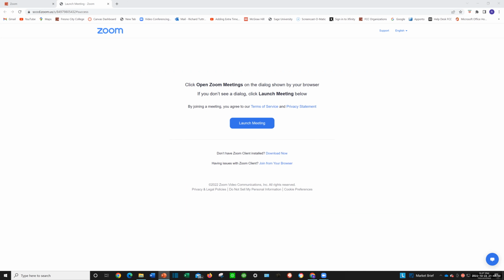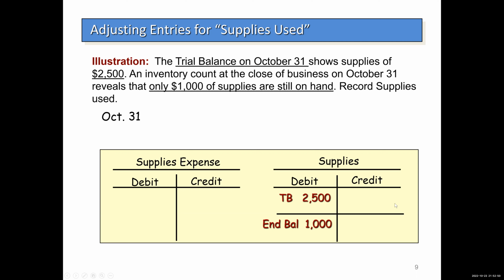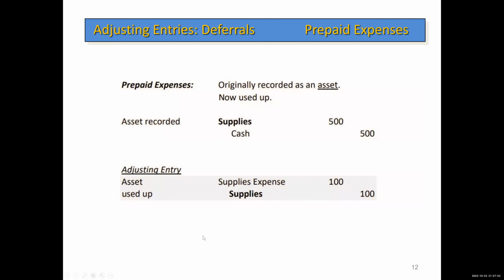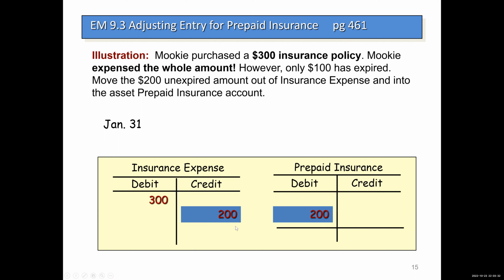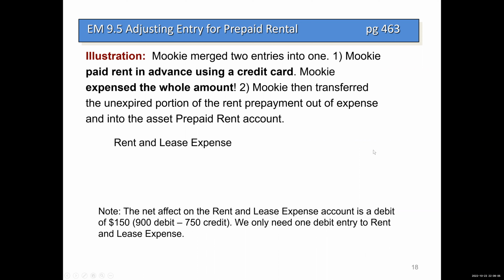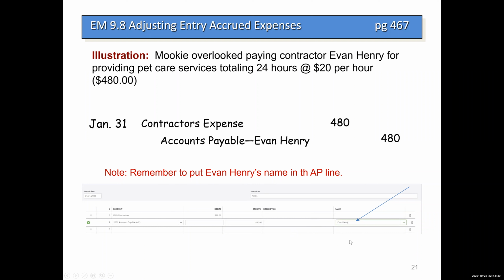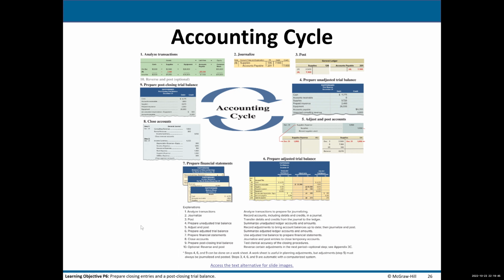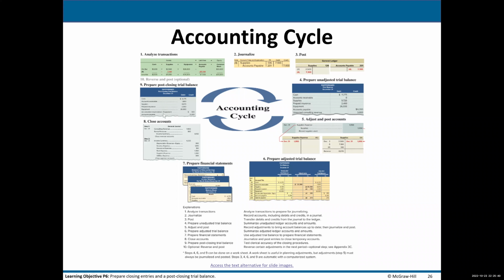Chapter 9 QBO Adjustments